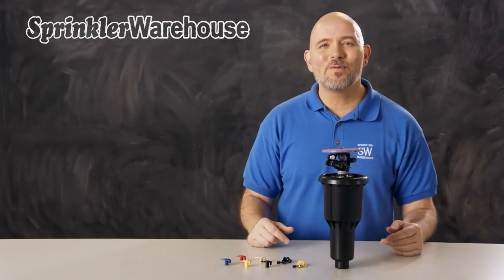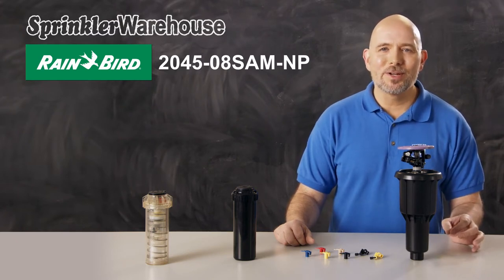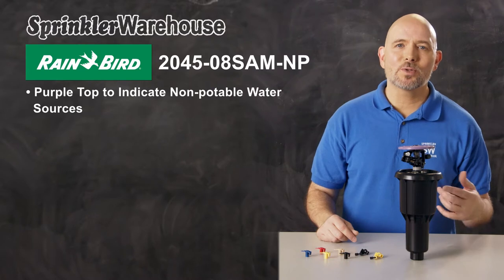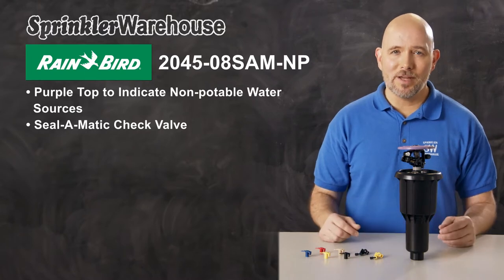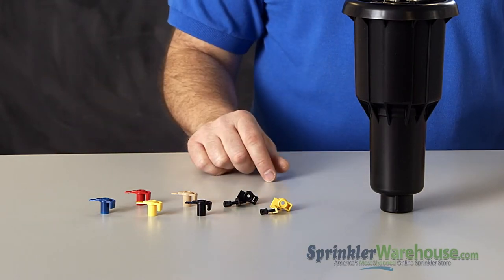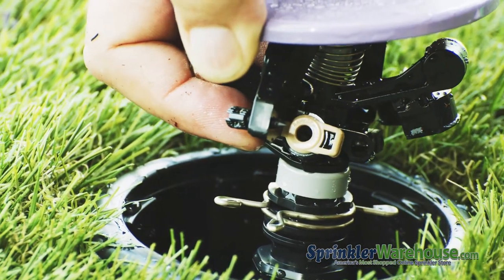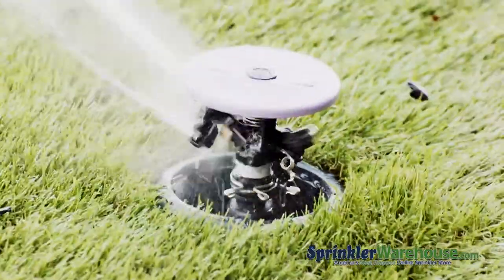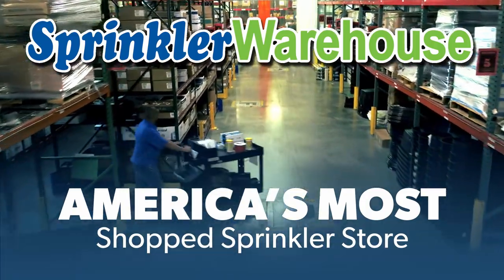Maxi-Paw SAM Non-Potable Impact Rotor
The Rain Bird Maxi-Paw 2045-08SAM-NP is a closed case impact rotor with a purple top to signify that it is supplied by a non-potable water source.  In this video Sprinkler Warehouse Pro Dwayne Smith discusses a few of the features and shows you how to change out a nozzle and make some adjustments. Available at SprinklerWarehouse.com, sku#: 204508SAMNP.